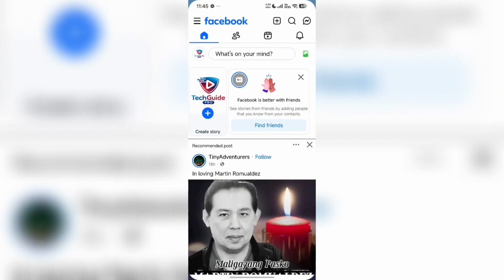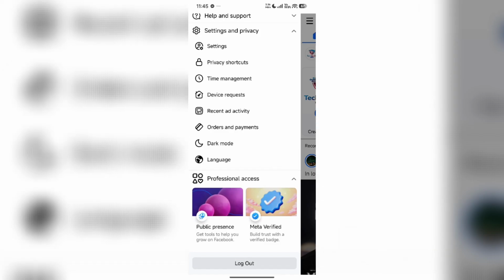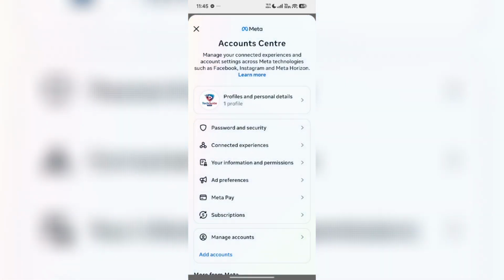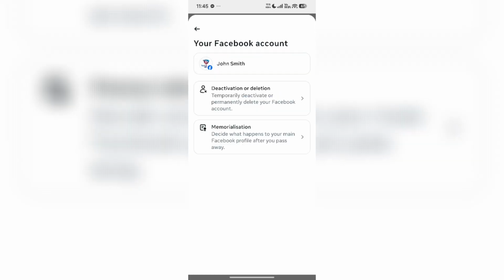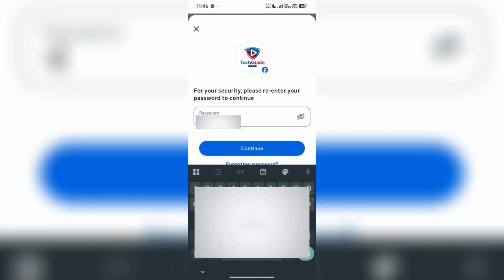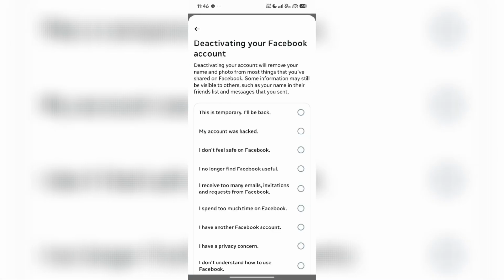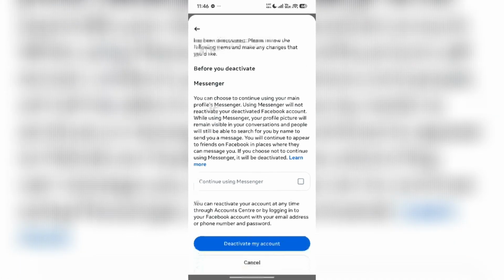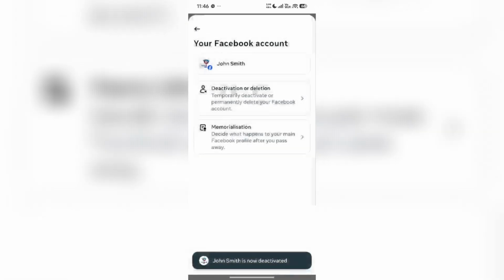How to Deactivate Facebook Account Temporarily Using Android Phone - 2026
Learn how to deactivate your Facebook account temporarily using an Android phone in 2026 with this step-by-step tutorial. In this video, you’ll discover how to temporarily disable your Facebook account, what happens when you deactivate, and how to reactivate it later.

Deactivating your Facebook account temporarily helps you take a break from Facebook, protect your privacy, and control your social media usage without permanently losing your account. This guide is perfect for beginners and everyday users who want to manage their Facebook presence using an Android device in 2026.

In this tutorial, you’ll learn:

How to deactivate your Facebook account temporarily on Android

Tips to manage Facebook privacy while deactivated

Facebook features and settings in 2026

Watch until the end to make sure your Facebook account is deactivated correctly and can be reactivated when needed.